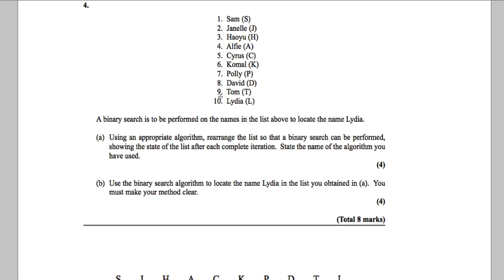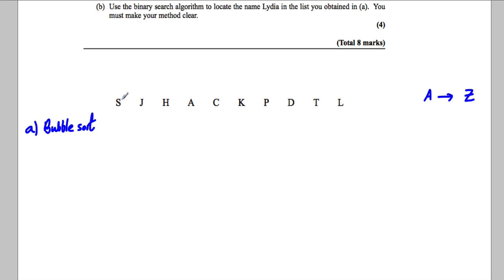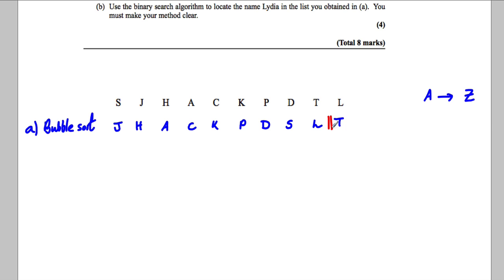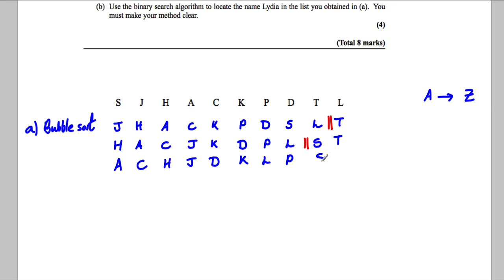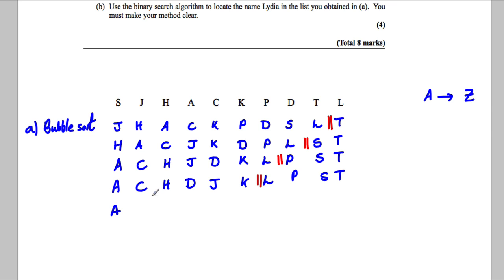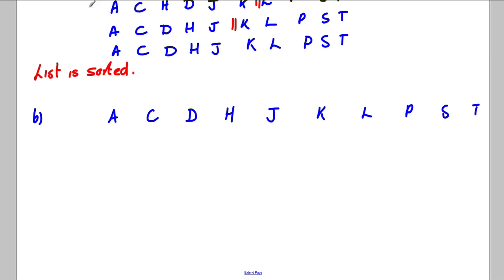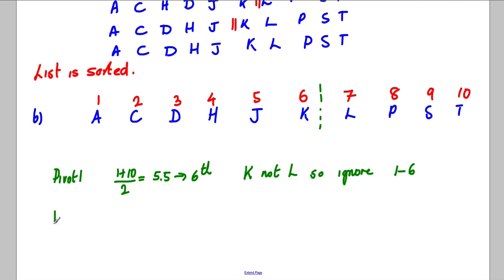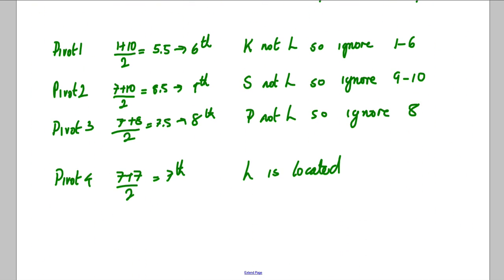D1 Q4 June 2013 (Replacement) Edexcel Maths A-Level